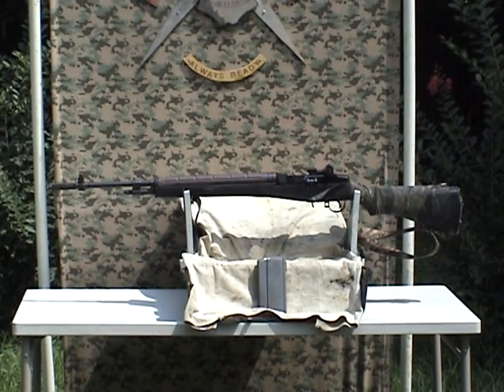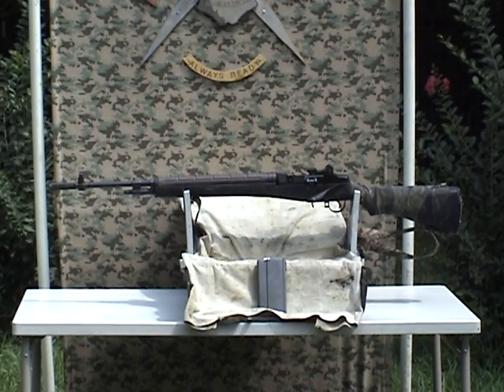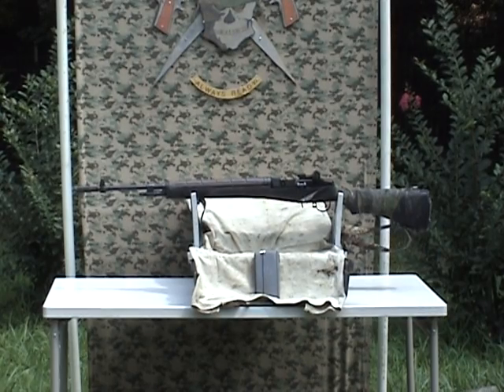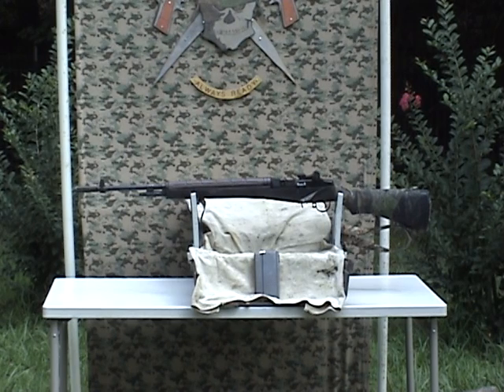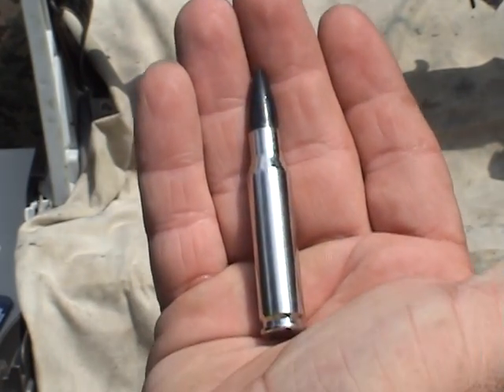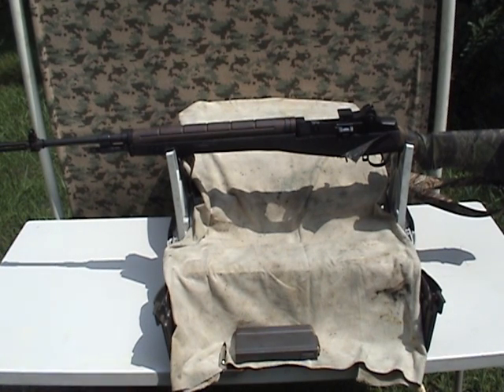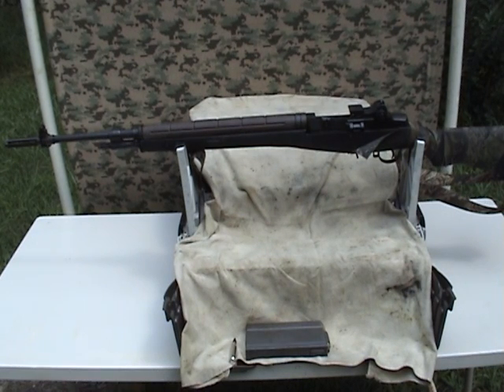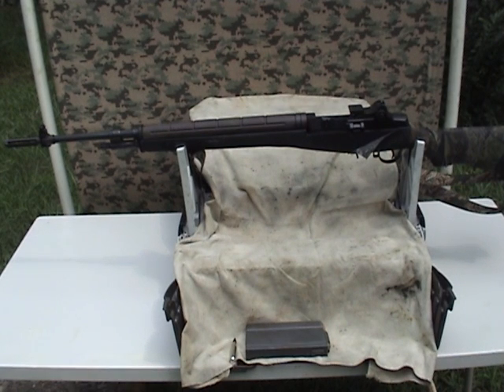Why I chose the M1A PT1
The outstanding M14/M1A is my rifle of choice. from it's reliable cool operating, gas system to the hard hitting long range .308 WIN. cartridge.